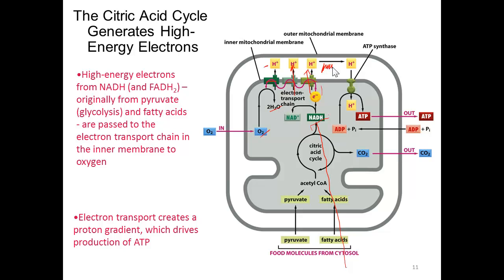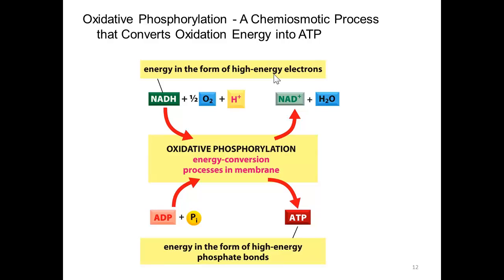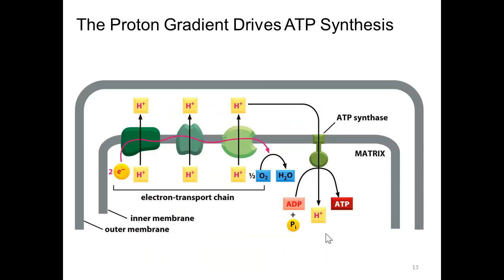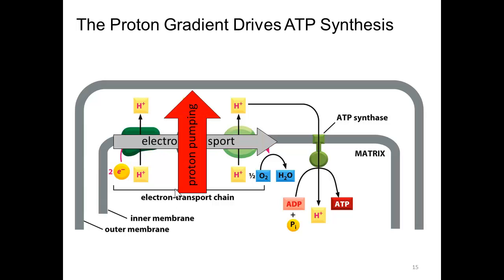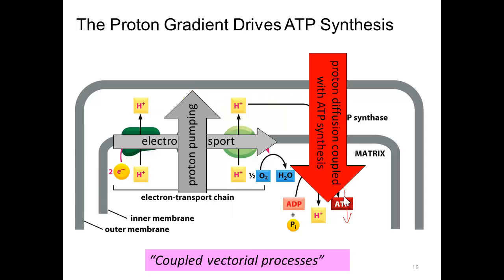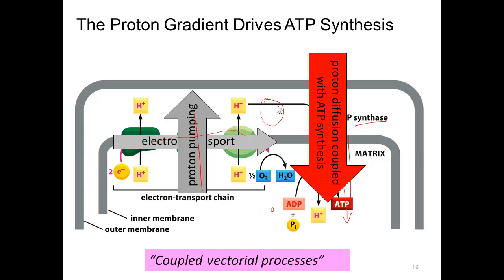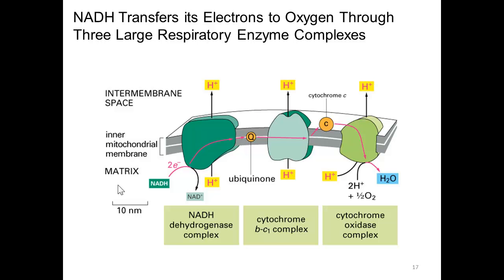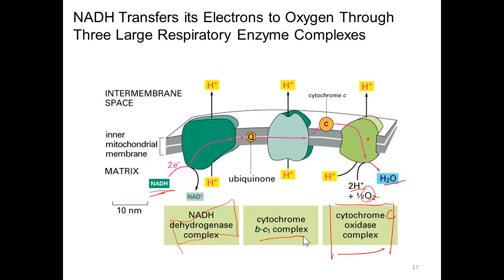L11v01b oxy phos part 2